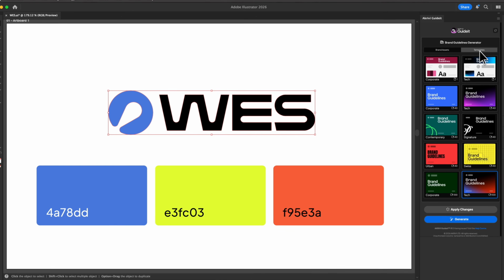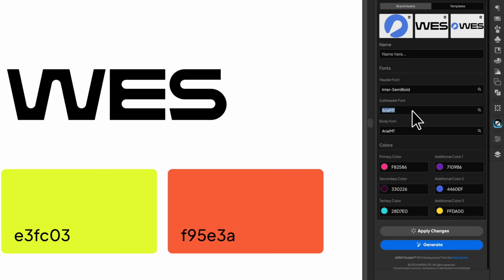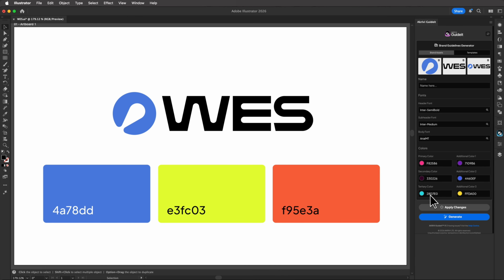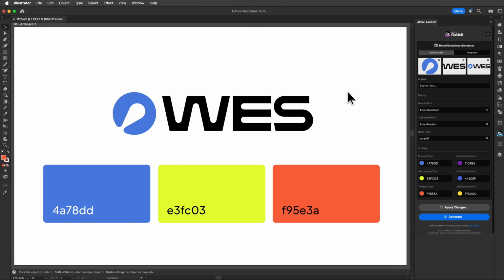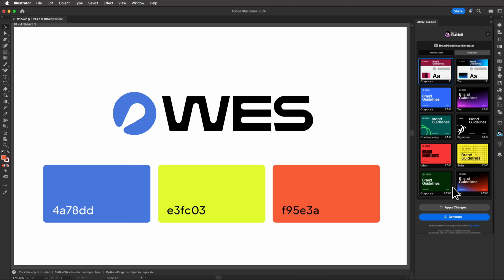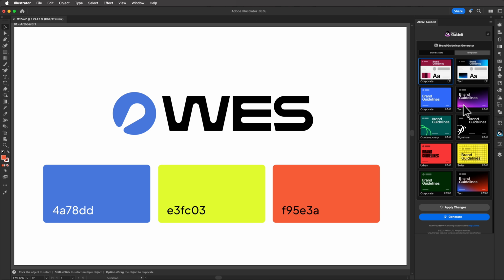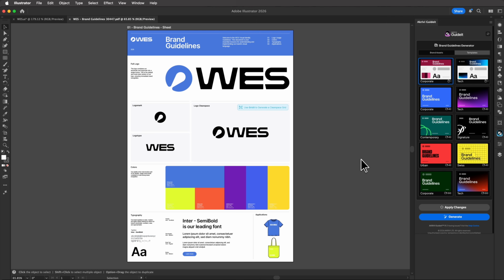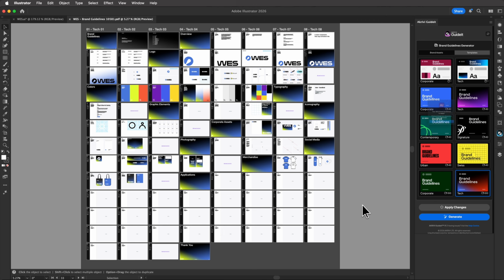Brand Guidelines Generator 2026 Updates (Guideit V1.1)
In this video, I walk through the latest updates in Akrivi Guideit Brand Guidelines Generator v1.1.

CHAPTERS
0:00 - Intro
0:15 - Font Search
0:31 - More Brand Color Options and Flexibility
0:43 - New Brand Guidelines Templates
1:43 - Outro

⚡️ Design flawless logos & brand identities, fast.
For professional designers who want to create logo and brand identities with speed and precision, check out our tools and resources here: